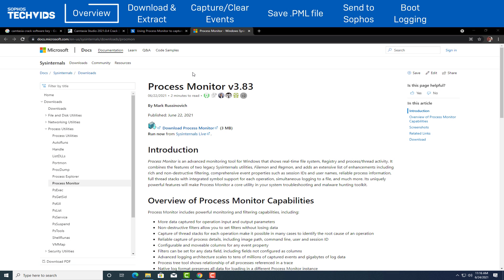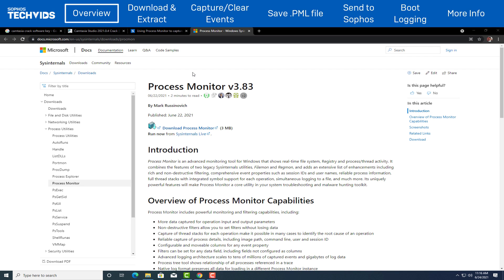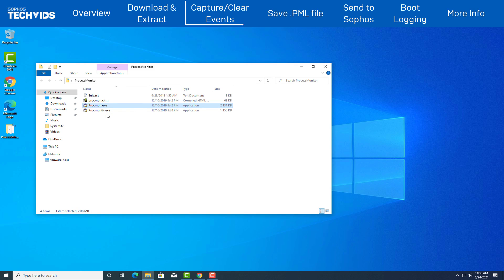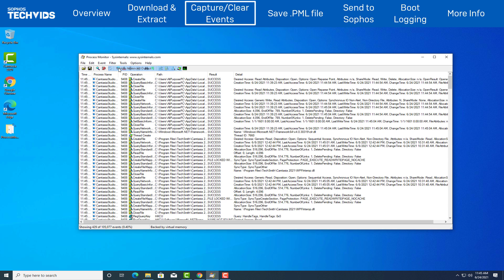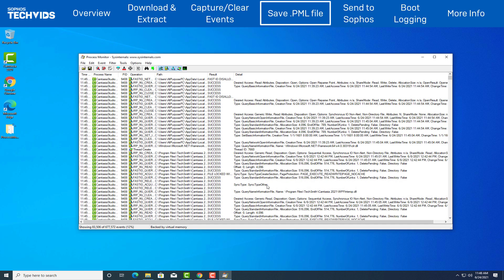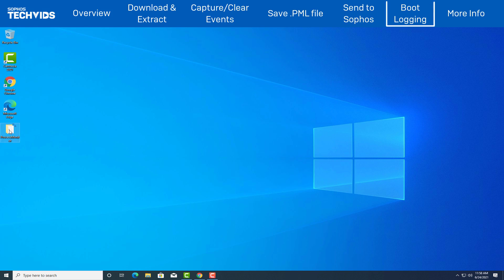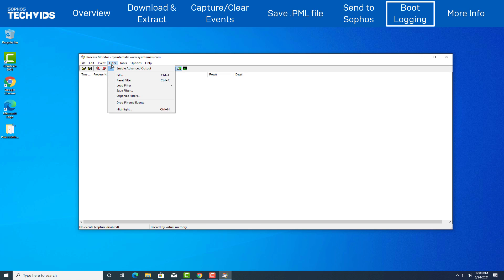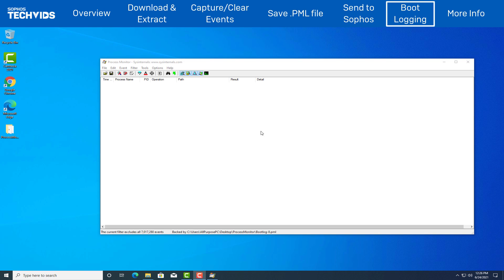Using Process Monitor to Capture System Events - Sophos Tech videos